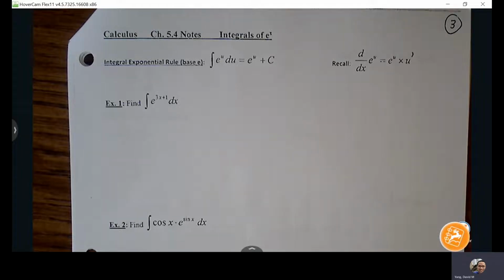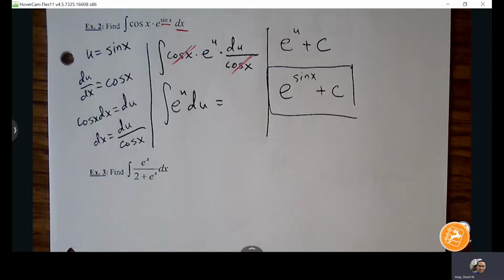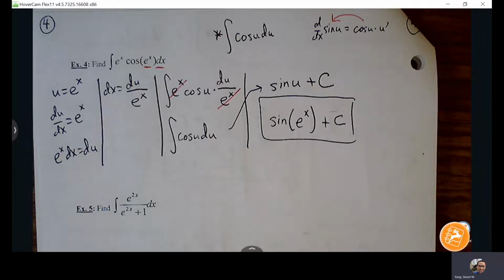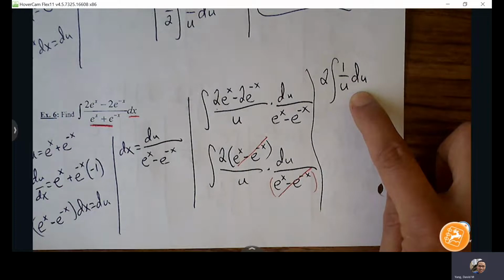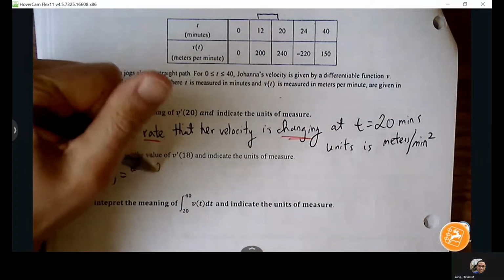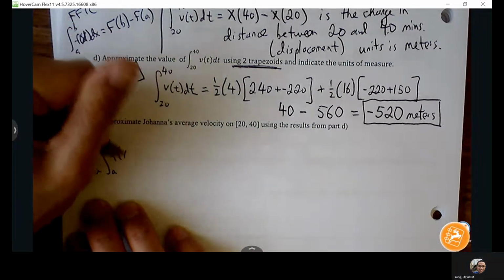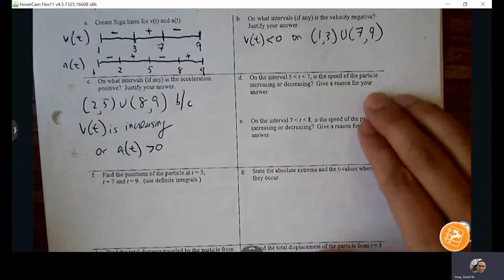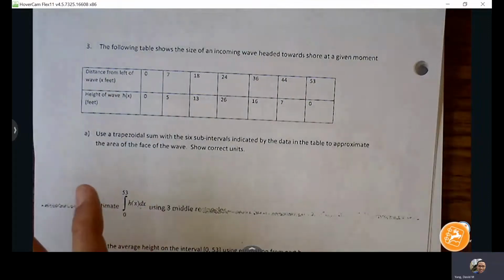5.4 Exponential Function base e Integrals